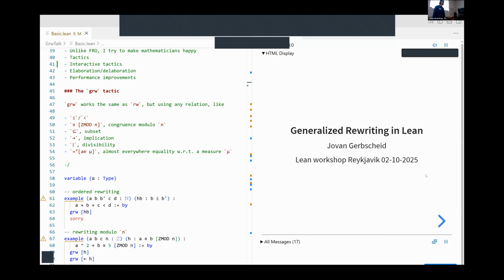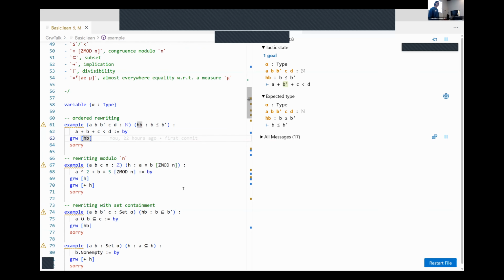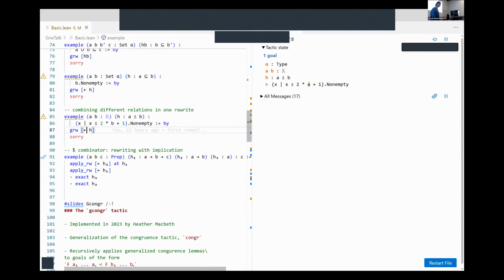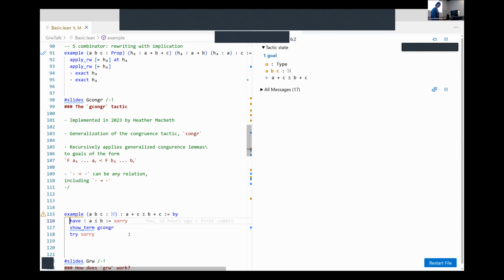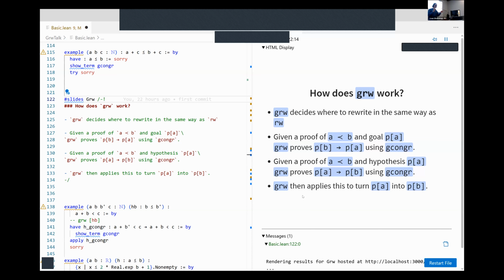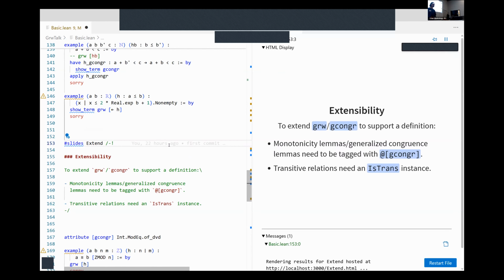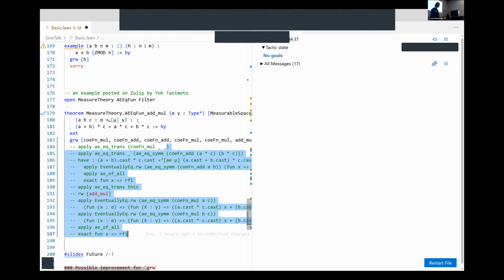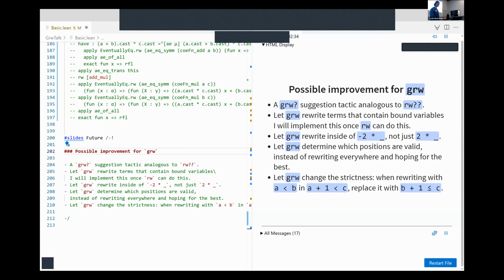Generalized Rewriting | Jovan Gerbscheid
ITP Lean Workshop 2025 session 4 (2 October 2025)
Generalized Rewriting
Jovan Gerbscheid